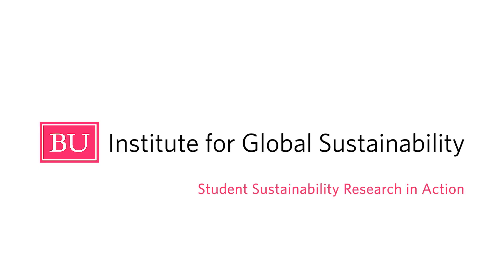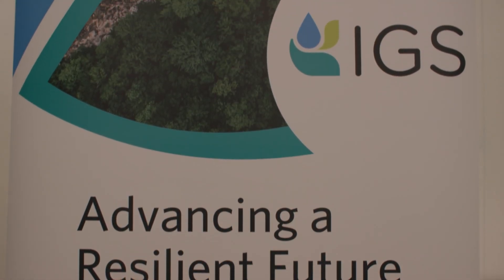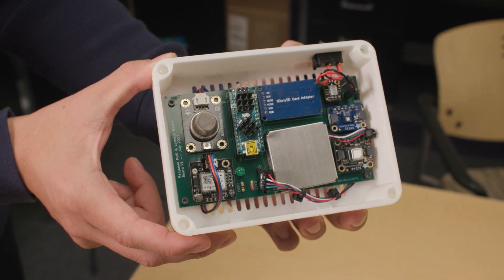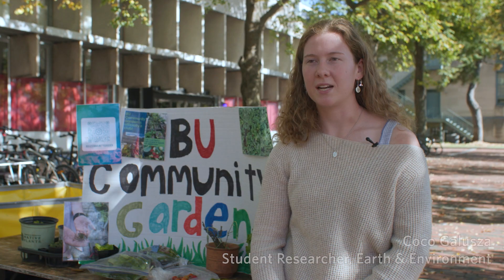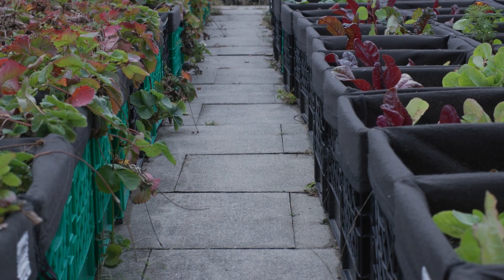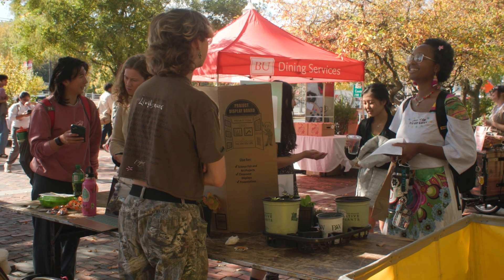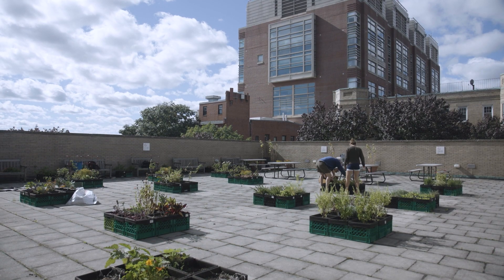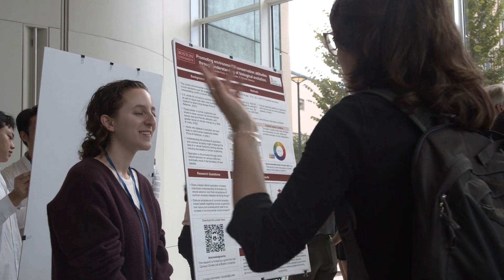Boston University Student Sustainability Research in Action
BU students are developing an innovative way to capture air pollution data in cities by designing bicycle-mounted sensors, studying how cities across the United States are prioritizing climate and social justice considerations in their municipal budgets, and rolling out more rooftop and urban gardening on campus as edible foodscapes that are beneficial and beautifying spaces in cities.

🌎 Discover and explore the dynamic sustainability and climate change research spearheaded by IGS faculty and students

Plus find out how students can get involved in sustainability and climate change research through BU Campus Climate Lab and the IGS Graduate Student Summer Fellows program

Video produced by Boston University's student-run Real World Productions at the College of Communication.